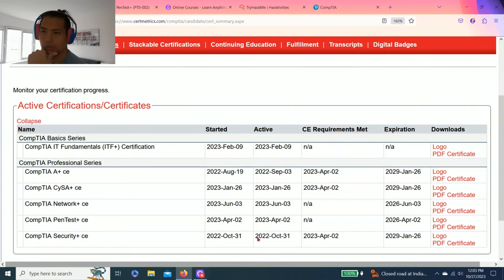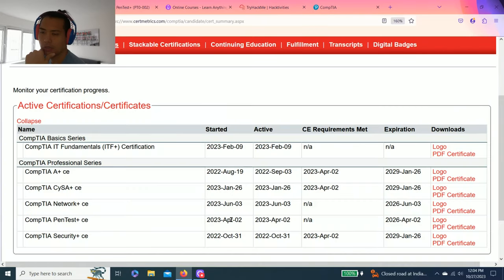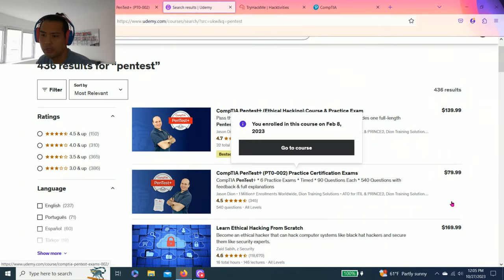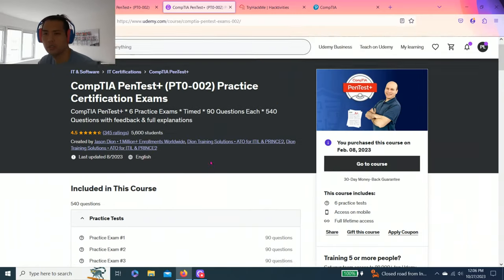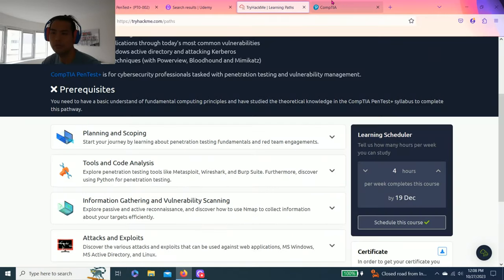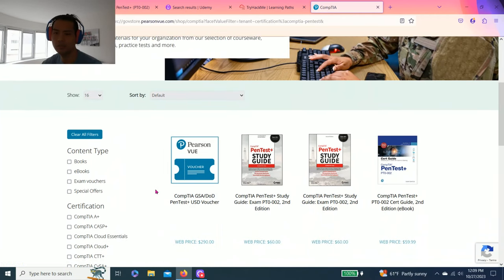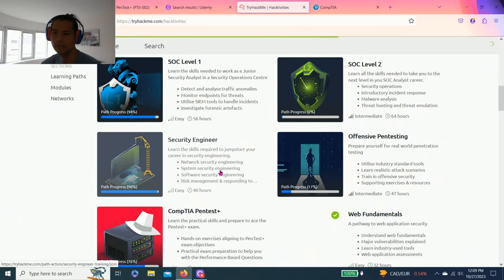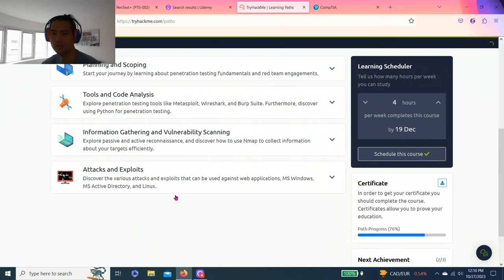CompTIA Pentest+ | How To Pass In 2 Months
I am going to show you guys how I pass the CompTIA Pentest+ certification exam in around 2 months. I spend around $300 USD for testing and study materials.

All you need is self motivation and an interest in learning IT field.

I do have a strong passion and interests in IT. When I was younger I used to build personal PCs for fun, and played alot of video games on various platforms (PC, PlayStation, Nintendo, etc)

♾️TIMESTAMP ♾️
0:15 Overview of CompTIA Pentest+
0:47 Study Materials - Skillsoft
1:41 Study Materials - Udemy
3:15 Study Materials - TryHackMe.com
4:35 CompTIA Testing Fees